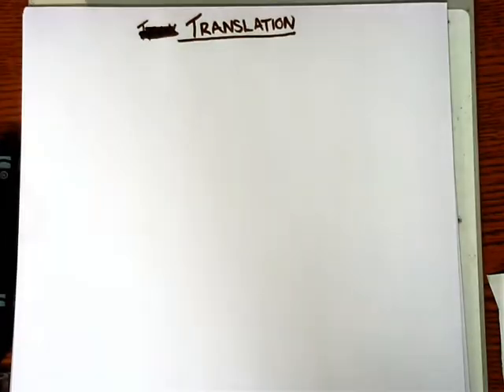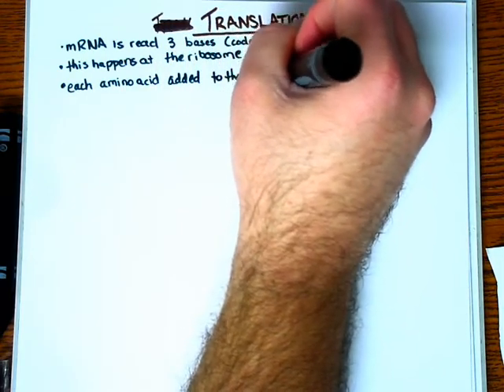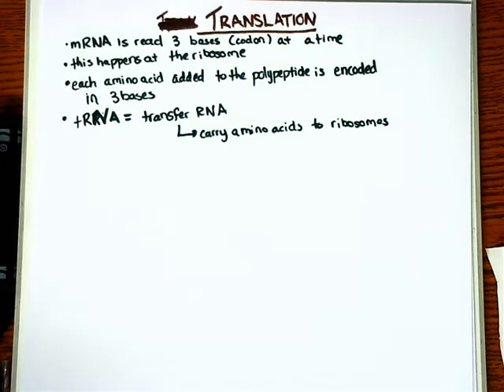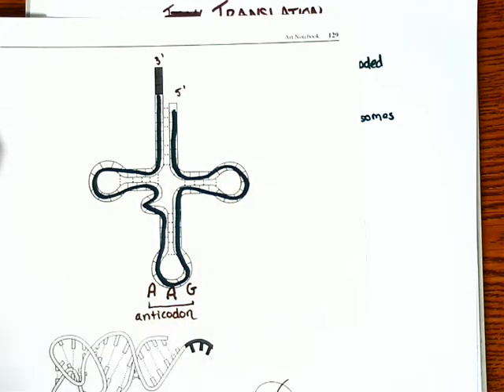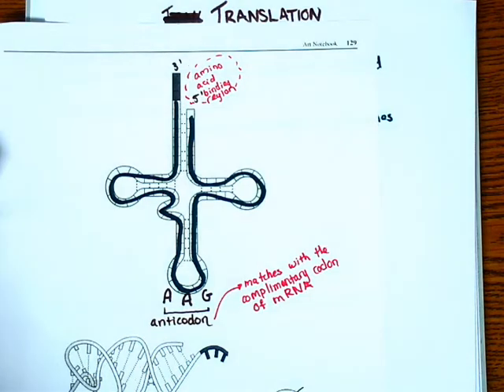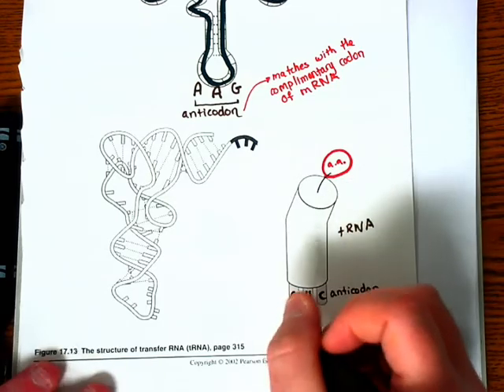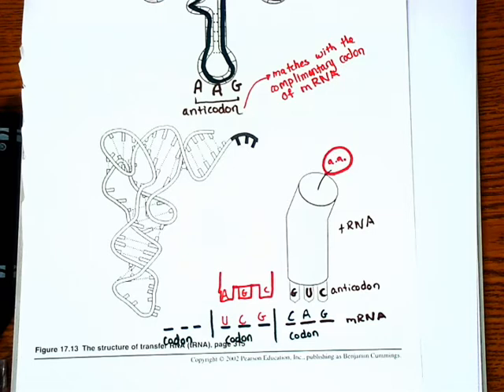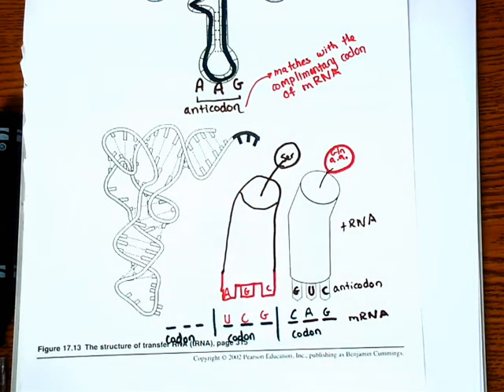bio 11.18 part 2